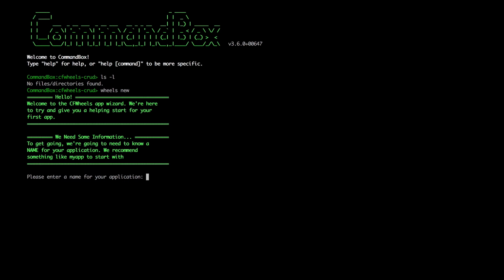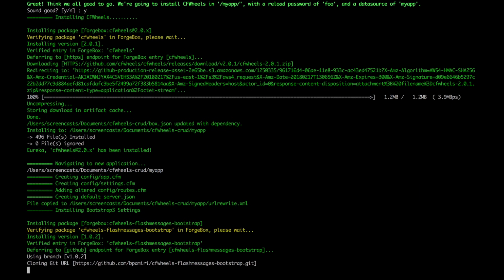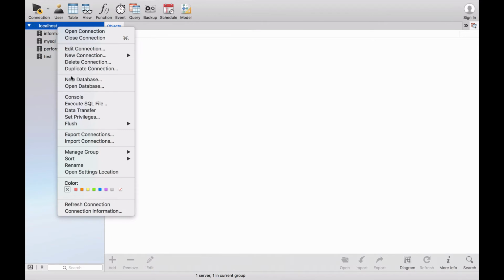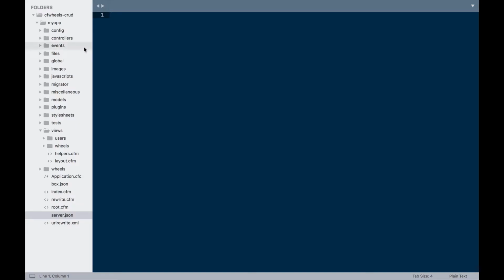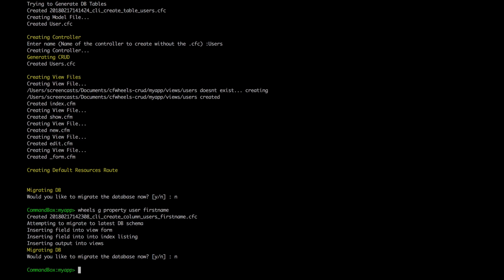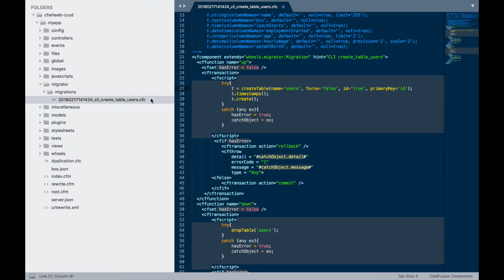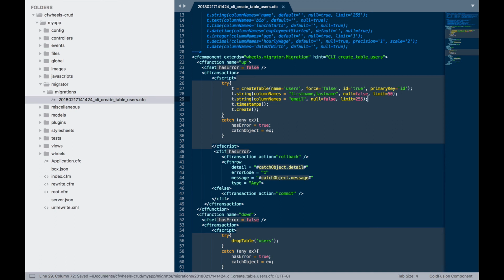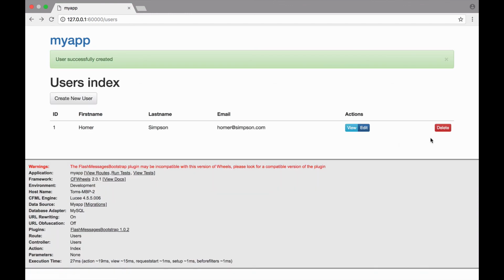Basic CRUD interface in CFWheels 2.x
Create a basic CRUD interface in CFWheels 2.x using the CLI and scaffolding command